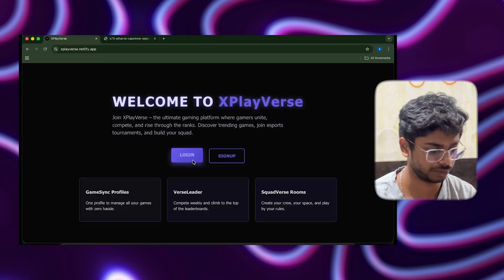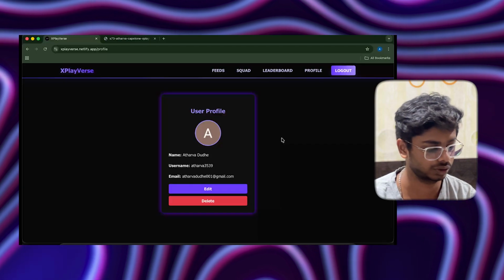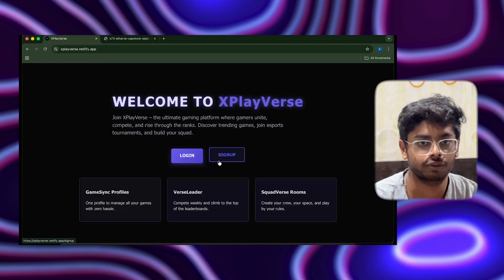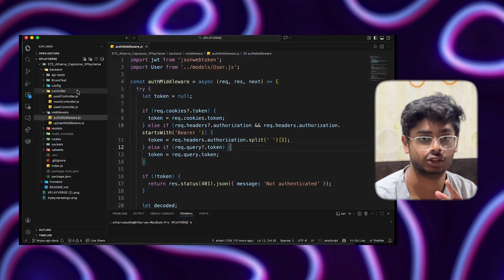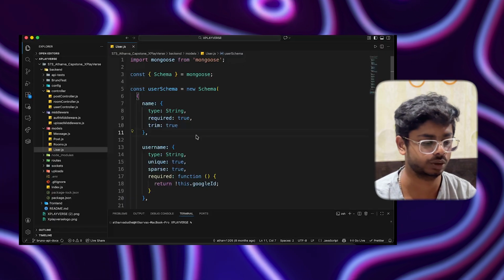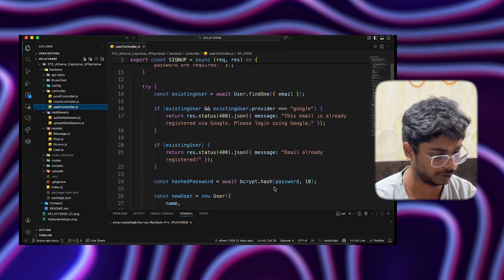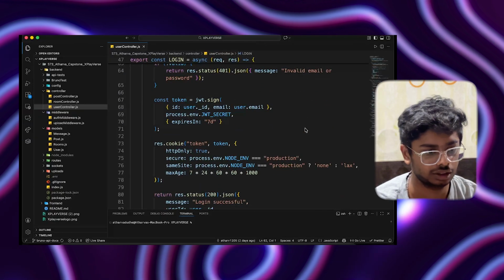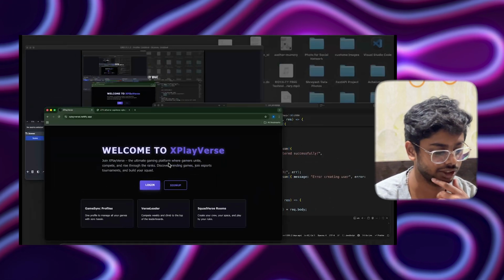Added Google Auth + JWT Security to My Full-Stack App | XPlayVerse Devlog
Today’s devlog is a major update for my full-stack project XPlayVerse!
I finally implemented Google Authentication, fixed and structured my JWT flow, and added secure bcrypt password hashing. This takes my app’s authentication system to a whole new level — faster, cleaner, and much more secure.

In this video, I walk through:
🔹 How I added Google OAuth for one-click login
🔹 How JWT is now properly signed, stored in HTTP-only cookies & verified via middleware
🔹 How bcrypt hashes & compares passwords for secure login
🔹 The challenges I faced & how I solved them
🔹 What’s coming next in XPlayVerse

I’m posting daily devlogs during my holidays, so make sure to follow the journey as I build XPlayVerse into a full production-ready app. 🚀